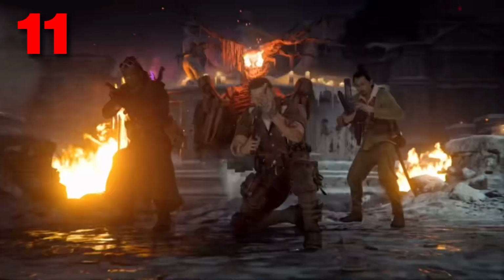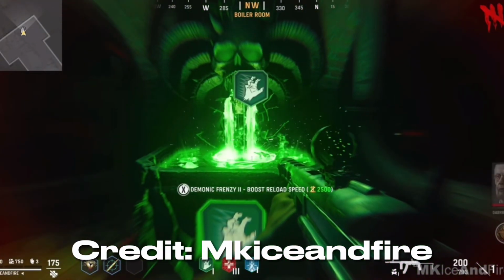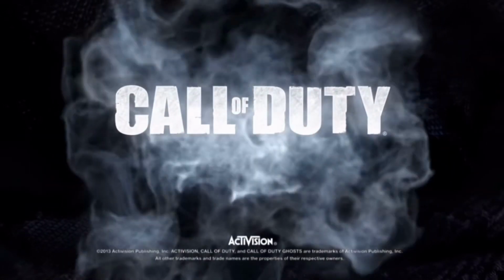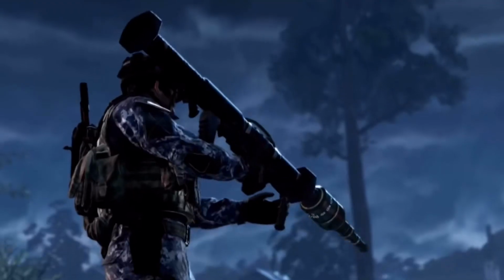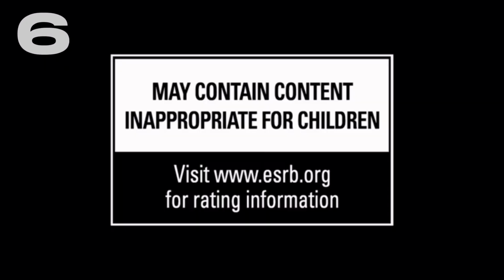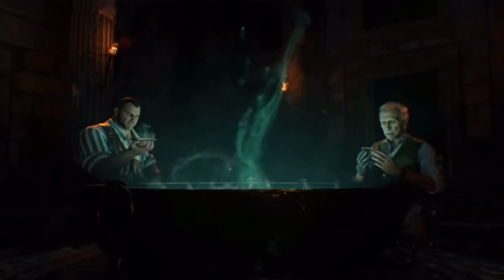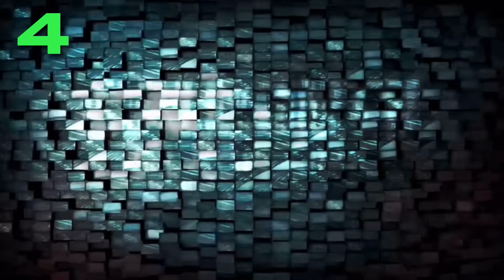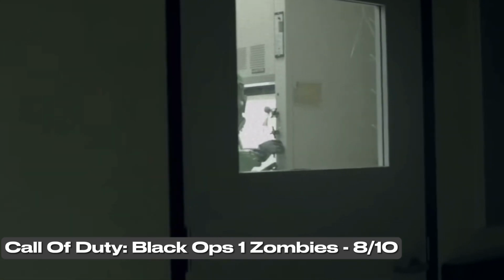Every Call Of Duty Zombies RANKED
Hey everyone, this video took a lot of effort and time to create. I hope you enjoy the video!

Today, we look at the old Call Of Duty Zombies games and rank them on which is the best! Want a hint? Vanguard is the worst. (Not even close) anyways, let me know your opinion on this list and what yours would be in the comments below!

Hoped you enjoy the video :)